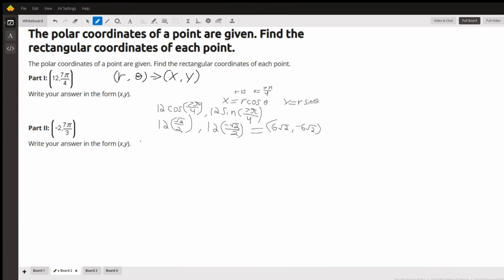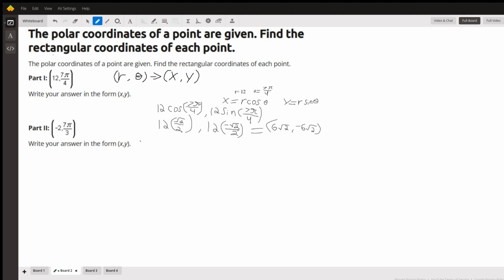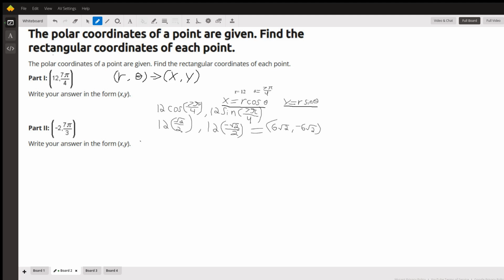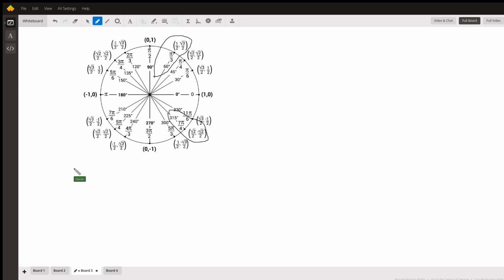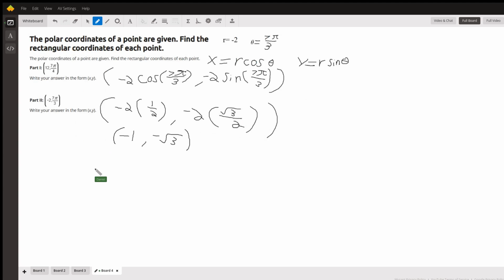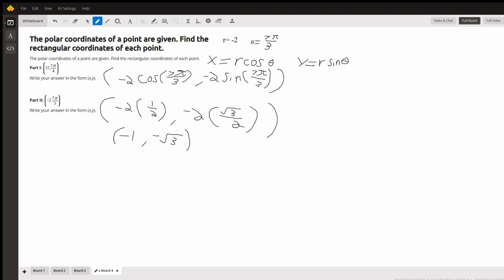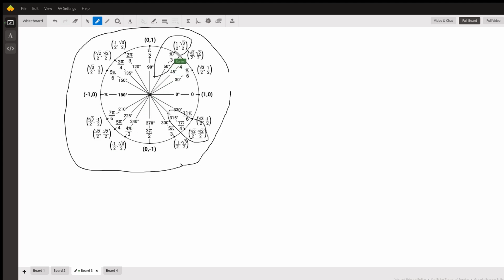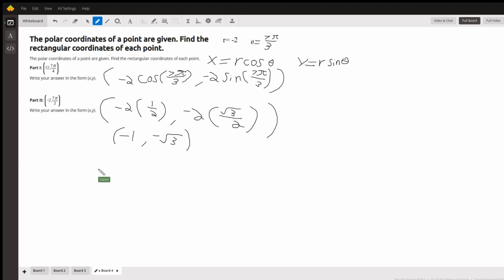Polar to Rectangular Coordinates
Question: The polar coordinates of a point are given. Find the rectangular coordinates of each point.
The polar coordinates of a point are given. Find the rectangular coordinates of each point.Part I: Write your answer in the form (x,y). Part II: Write your answer in the form (x,y).

Answered By:

Daniel V.
Experienced Enrolled Student, specialized in Calculus/Pre-Cal